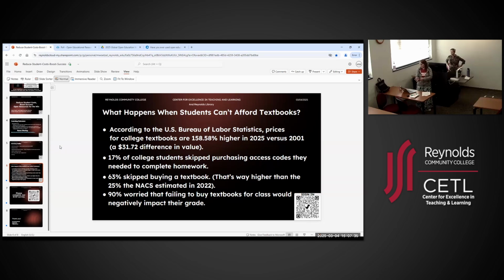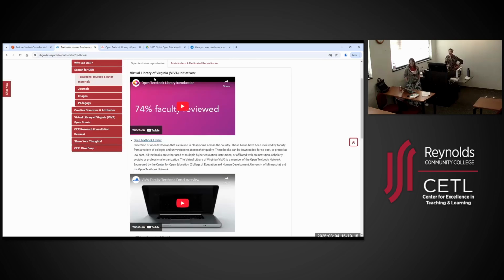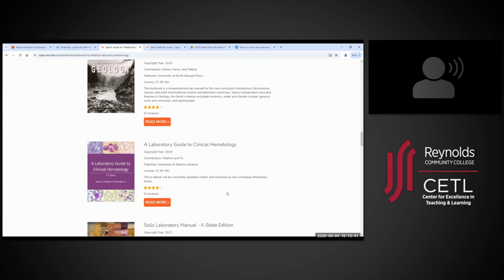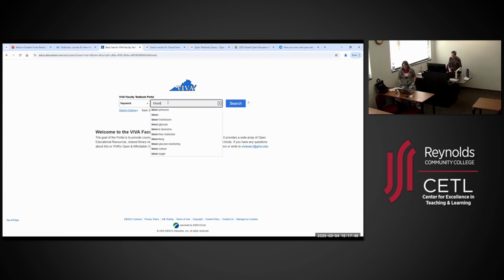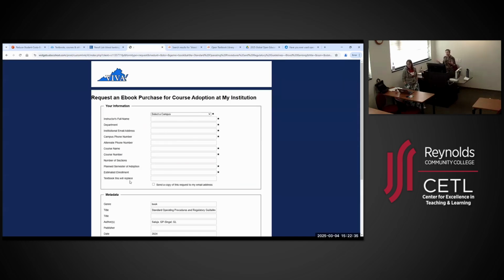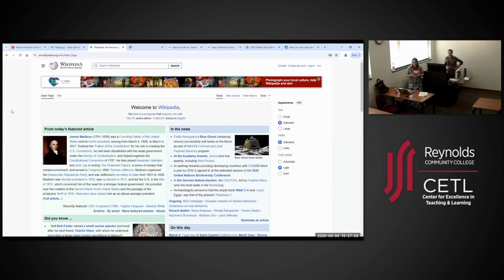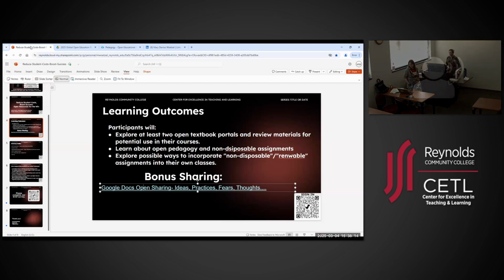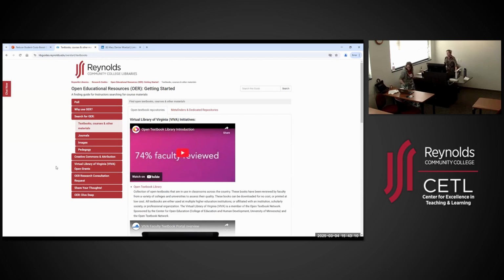Open Education Resources (OER) Workshop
Presented by Mary Woetzel and Robin Pesko on March 4th, 2025.

Discover a wealth of open educational resources available through the VIVA Textbook Faculty Portal, the Open Textbook Library as well as other OER repositories.
During this session, Reynolds Librarians Robin Pesko and Denise Woetzel and will talk about navigating OER repositories and metafinders to find resources for your classes, previewing and requesting textbooks through the VIVA Textbook Faculty Portal, formats available through the Open Textbook Library, creative commons licenses, best practices for attributing resources, and VIVA Open Adoption and Course grants.

RESOURCES

TIMESTAMPS

00:00 - Introduction
00:13 - Learning Outcomes
01:01 - Workshop Outline
04:12 - What Happens When Students Can't Afford Textbooks?
07:30 - Open Textbook Library
14:49 - Virtual Library of Virginia (VIVA)
22:28 - Open Pedagogy
23:37 - Wikipedia
30:00 - LinkedIn
32:16 - Faculty OER Survey
36:30 - Attendee Questions